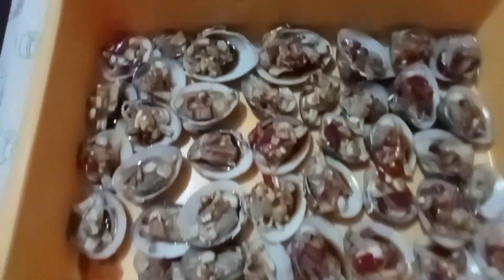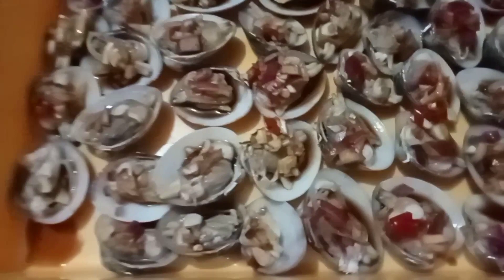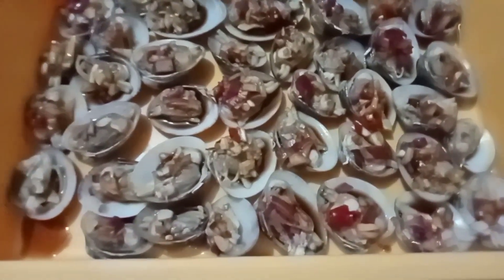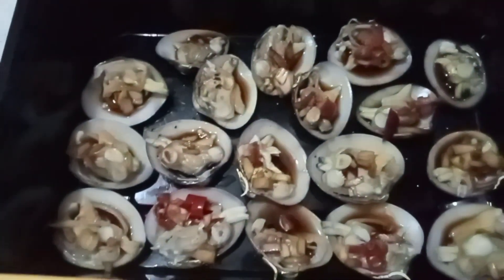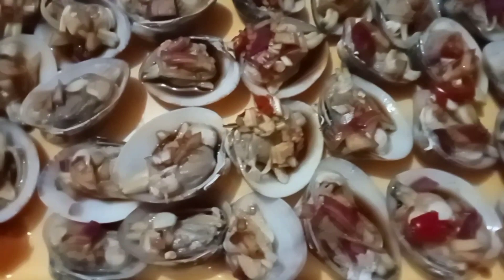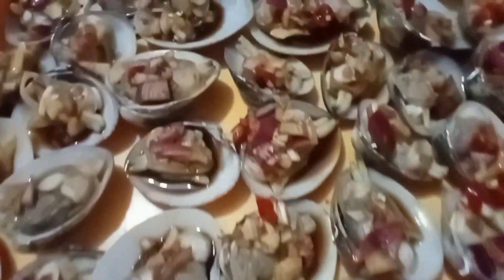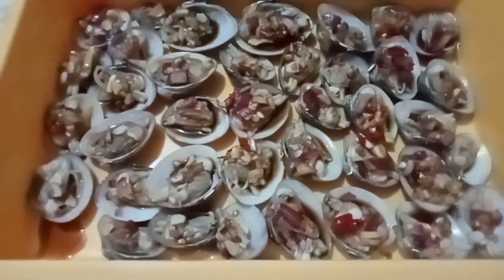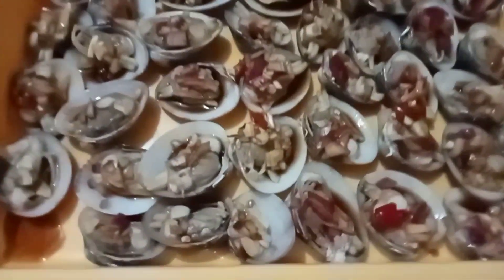ganito gawin nyo sa SEA SHELL w/ toppings union,chilli, toyo yummy guys 🤪🤪🤪